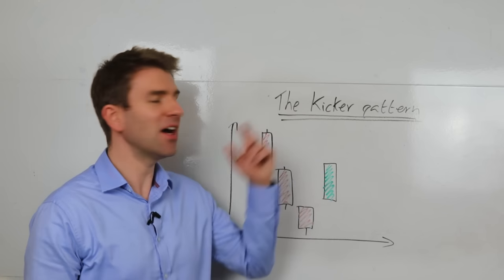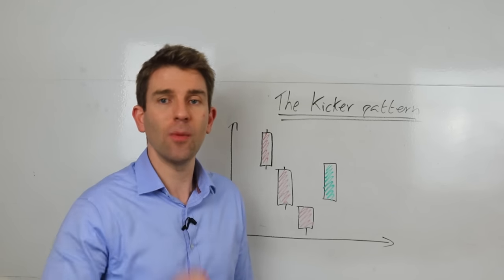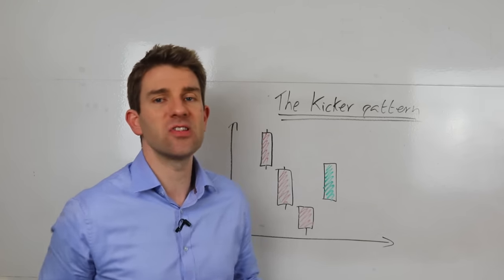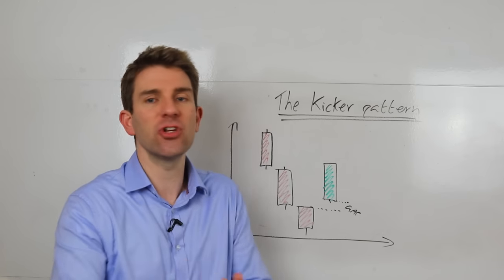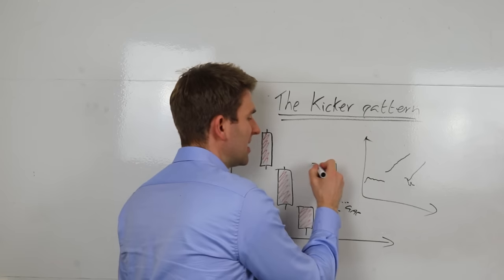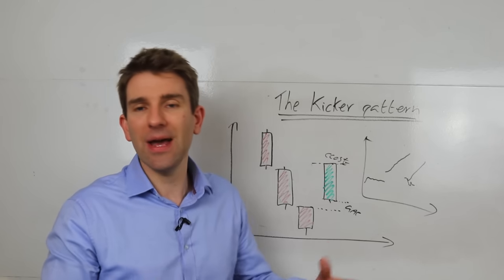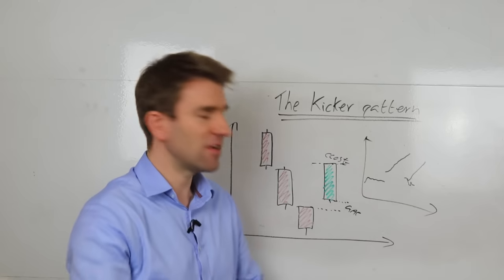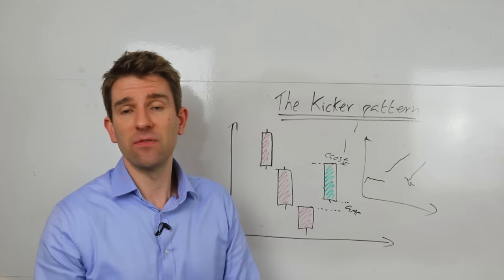How to Trade the Bullish Kicker Candlestick Pattern ☝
Trading the Powerful Kicker Pattern.  How reliable is the "bullish/bearish kicker" in trading? Why is the bullish kicker considered to be so powerful? This is because the kicker patterns indicates a change in market sentiment; from bearish on day one, to bullish on day two. OK.P

Some notable candlestick patterns:
1) Kicker
2) Engulfing
3) Piercing
4) Hararmi
5) Dojis

Kicker is thought to be the most powerful and dojis the least.  In this video we discuss the kicker pattern specifically the Bullish Kicker Candlestick Pattern.  This is a candlestick that we could utilise as either a signal or potentially as a filter for your trades.  We have three down candles and what happens subsequently doesn't really matter that much.  The most important part of this kicker pattern is the subsequent gap.  Price closes at lows and it should now gap above the high of the previous candle.  And then we need to see a strong up-move.

Other Related Videos (use the search function to find more related videos)